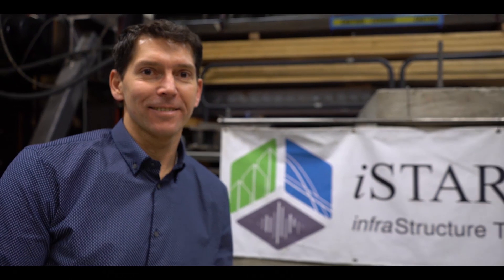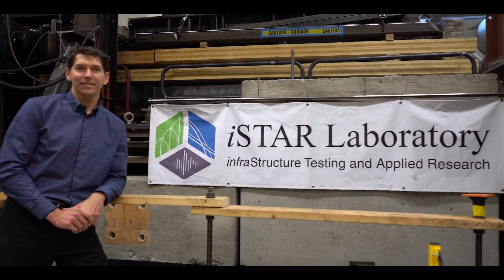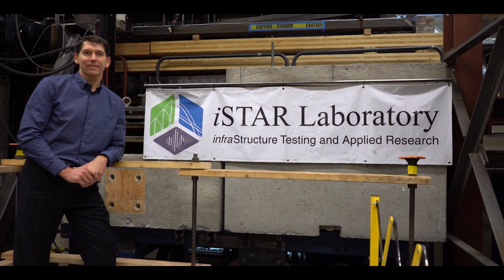Peter Dusicka, Maseeh College of Engineering & Computer Science, 2019 Researcher of the Year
Civil & Environmental Engineering Professor, Peter Dusicka's research involves the study of materials and engineering practices that promote human and structural survivability during and after seismic events.